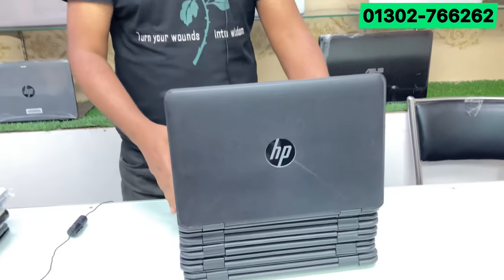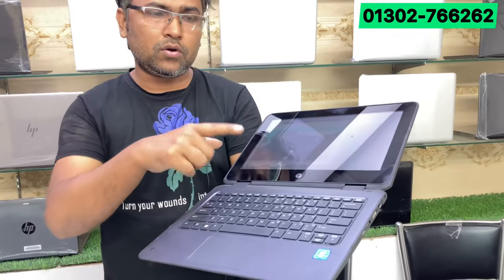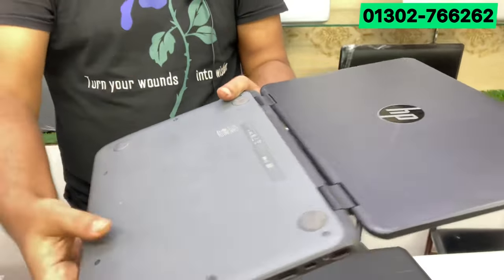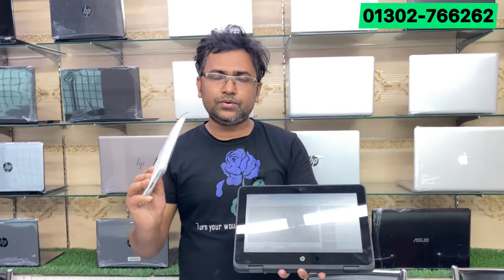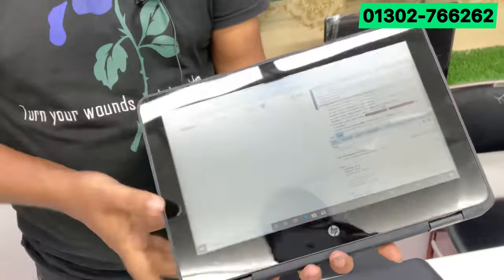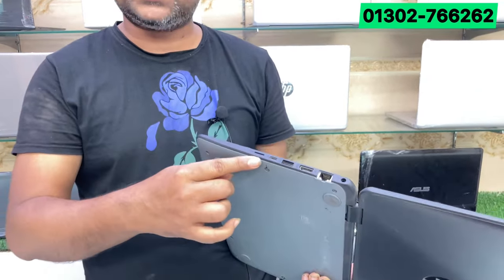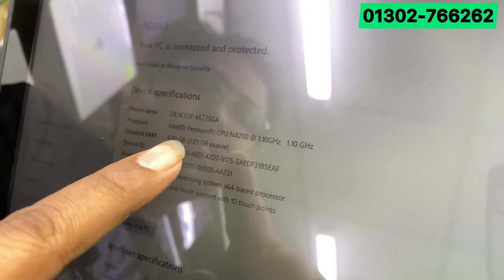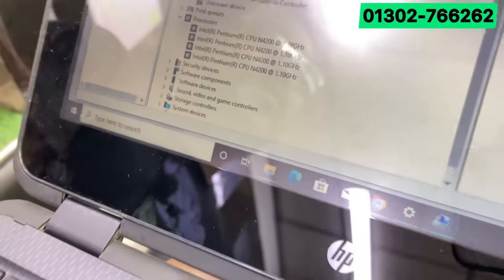Used laptop এ Student ধামাকা অফার | Used laptop price in Bangladesh | Second hand laptop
Founder: Mr. Dipu, IT Engineer (B.Sc in ETE)

🚩Mirpur-10 Metrorail Pillar No.255 in front of
★City Bank Next To
★★Building Goal Technology (2nd floor)
★★ 🚩Chowdhury Complex_Level 3